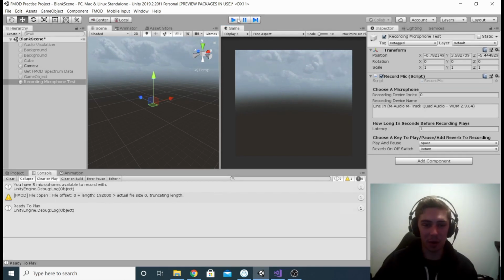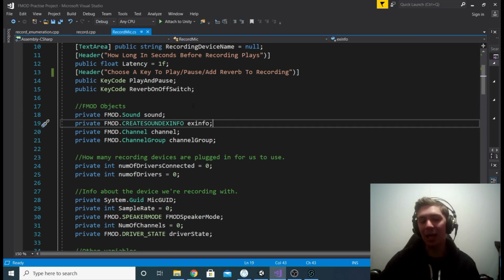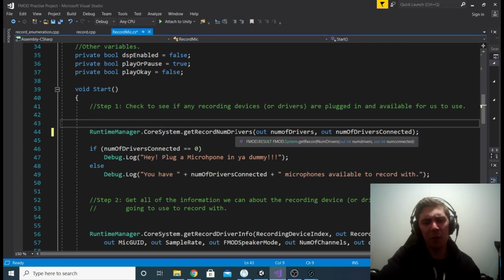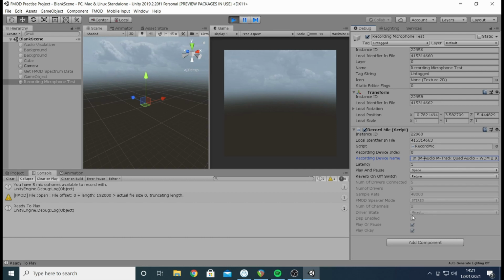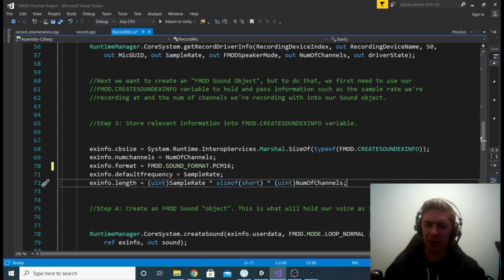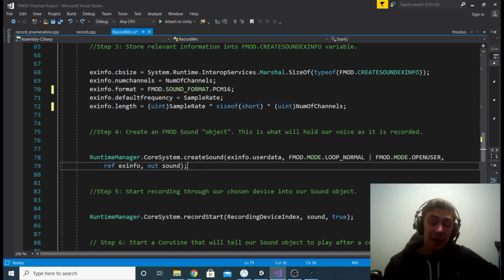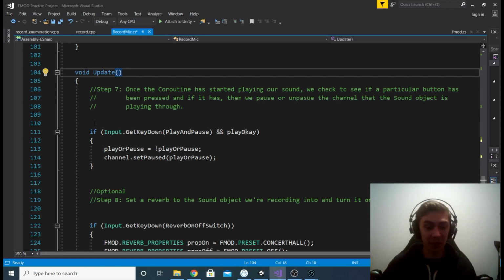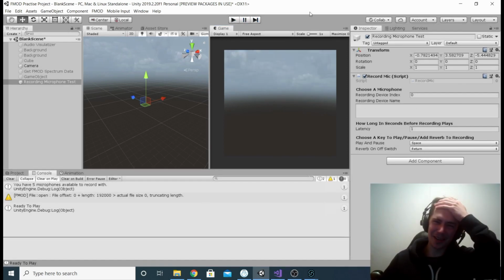FMOD & Unity | Recording The Players Voice And Playing It Back At Runtime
Timeline:
Intro: (0:00)
Demonstration: (1:22)
Using The Script: (3:17)
Variables: (7:00)
Step 1 | Check for audio drivers: (16:10)
Step 2 | Chose a driver: (19:57)
Examples From The FMOD Dev's: (26:15)
Step 3 | Set info about the chosen driver: (29:29)
Step 4 | Create an FMOD.Sound object: (37:53)
Step 5 | Start recording with chosen driver into Sound object: (41:09)
Step 6 | Delay playback: (43:46)
Step 7 | Pause and unpause the playback: (47:40)
Step 8 | Add a reverb: (50:12)

In this video, we look at how we can use FMOD's API to let a player record their voice into their game and hear it back at runtime as well as add a reverb to it. This video took me SOOOOOO long to make, so any support shown for this video would be really appreciated. I hope to make some more parts to this video as there is a lot we can do with this idea. Let me know if you'd like to see more!